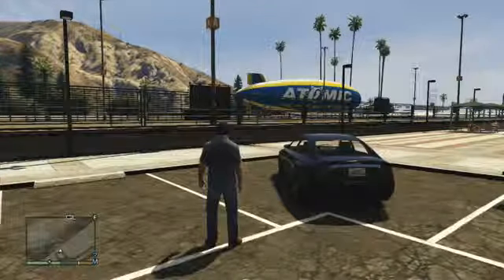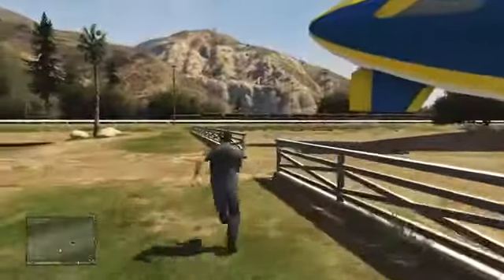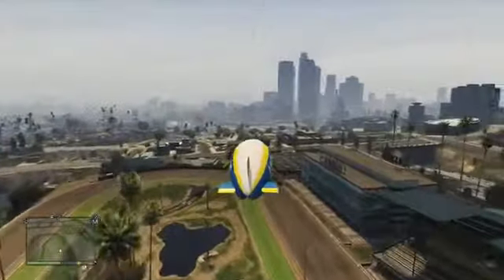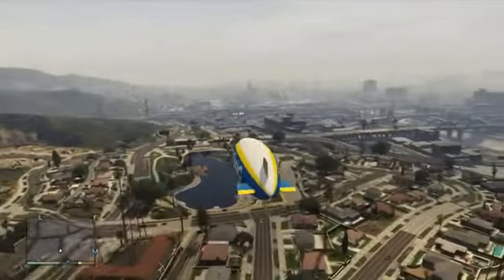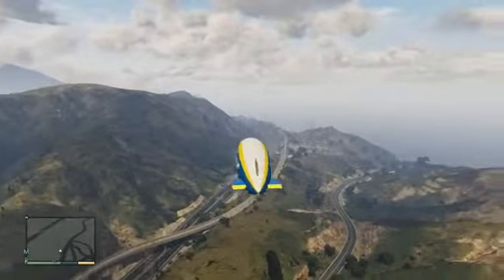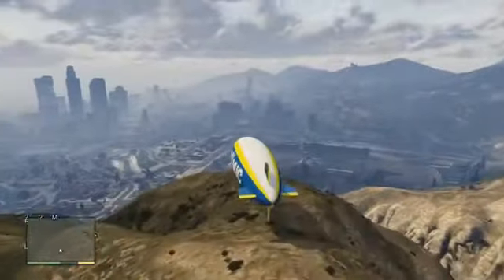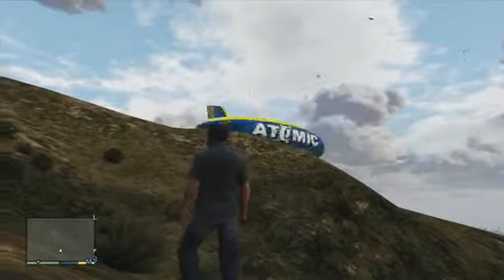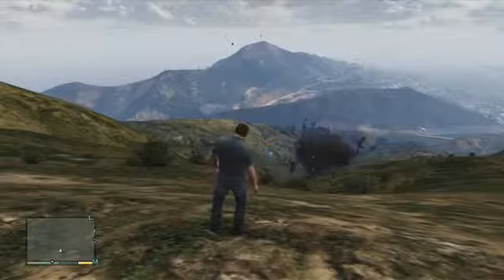GTA 5 Blimp Gameplay Pre Order Bonus) YouTube